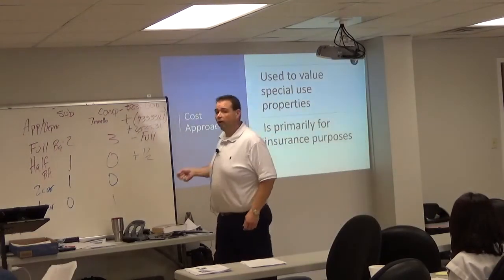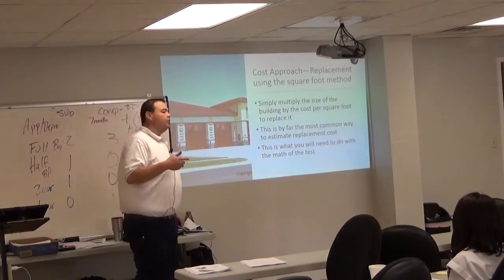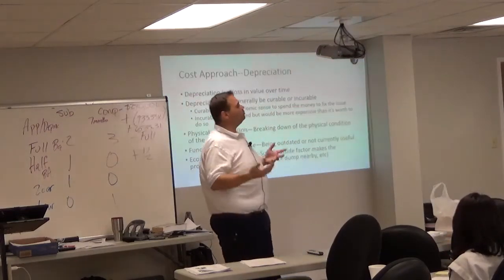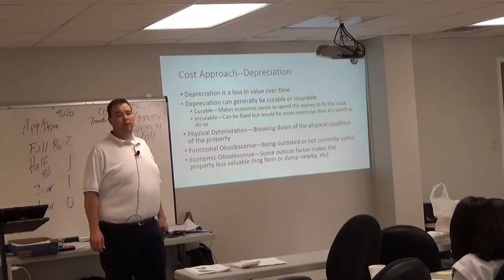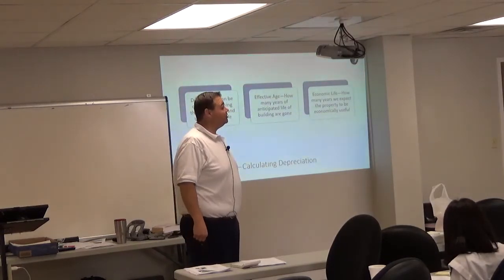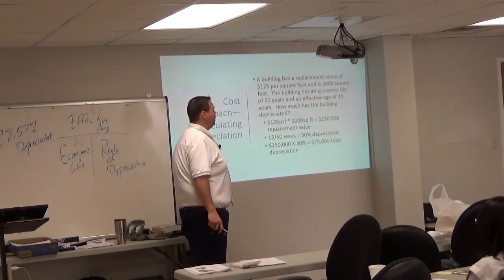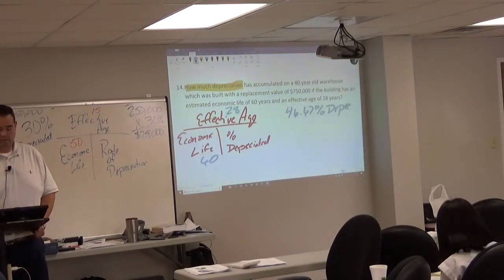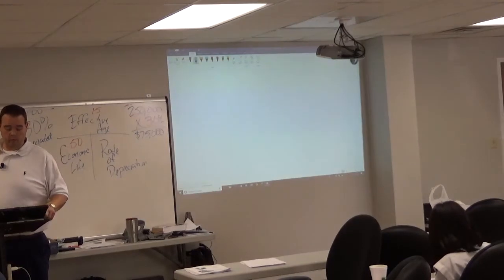Ch17 Pt3 Valuation Cost Approach lecture and math